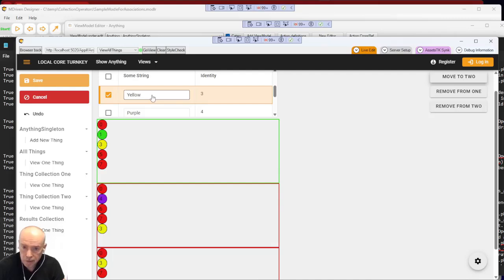OCL Operators: intersection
Hans shows the effect of the intersection operator using an app he built.